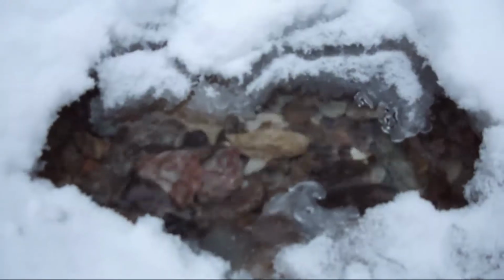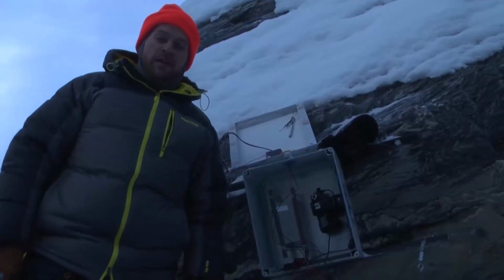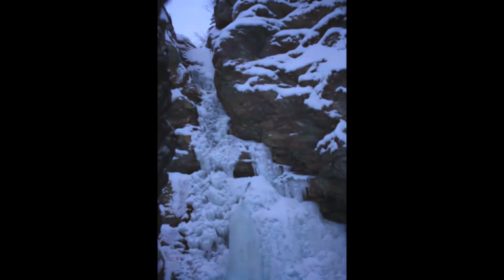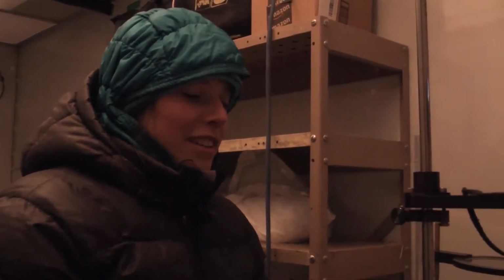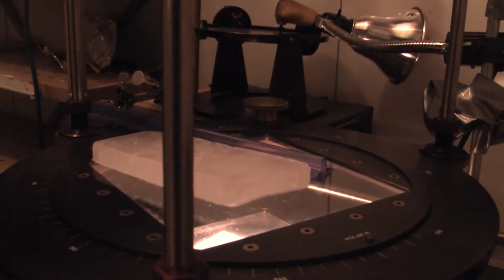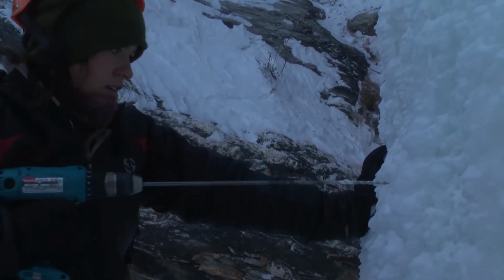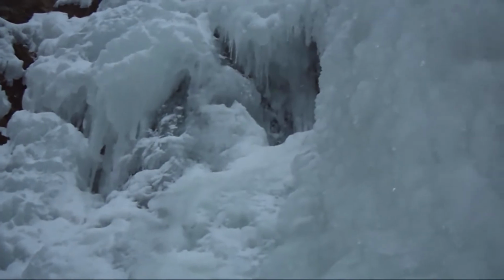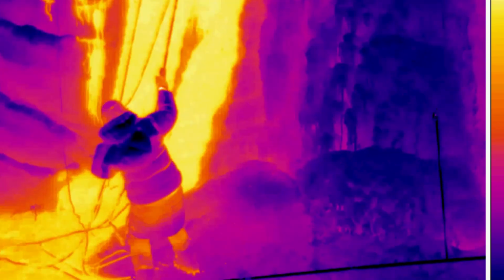The Science of Waterfall Ice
This was a final project for JRN 480 Documentary Filmmaking at the University of Alaska Fairbanks. While not taking radar transects of the ice I shot everything by cellphone, GoPro, and a Panasonic AG-HMC40.

On the science behind waterfall ice:

Waterfall ice is a form of ice that has been rarely studied scientifically. Ice waterfalls are an ephemeral part of our landscape that often do not leave a trace of their existence when the winter ends. Even at temperatures as low as -40 or -30C, water can still flow within or under ice in streams and over waterfalls. How? Because water generates heat when it freezes, this heat warms the surrounding ice and creates a protective warm pathway for water to continue flow despite cold temperatures. In this way, it is an analogy for water flowing through conduits in cold glacier ice - a process that may be more prominent than we thought possible.

Waterfall Ice also supports an active climbing community - one with different challenges and dangers than rock climbing. Under some conditions, one stroke of an ice tool can cause a chunk of ice that is large enough to kill someone to fall, the same piece of ice may have been perfectly safe a few days earlier.

Phillipians last.fm/music/Philippians
Special thanks to:
Dr. Erin Pettit
Dragonfly Falls Team
Rob Prince
Ryan Bateman